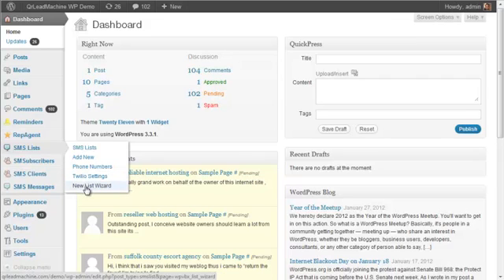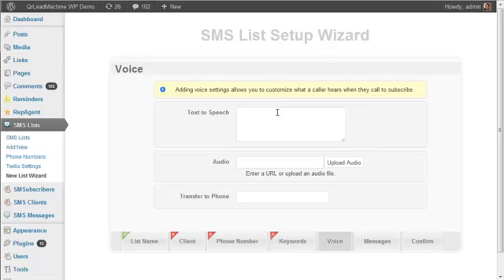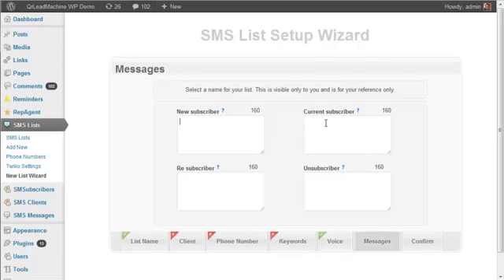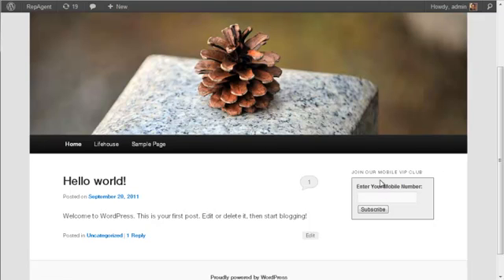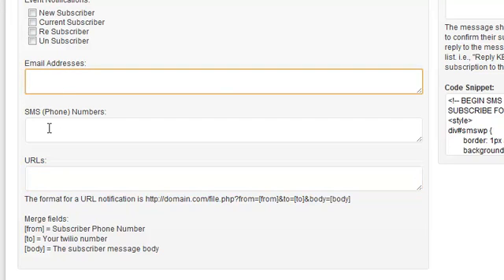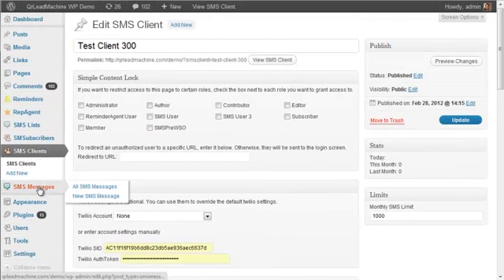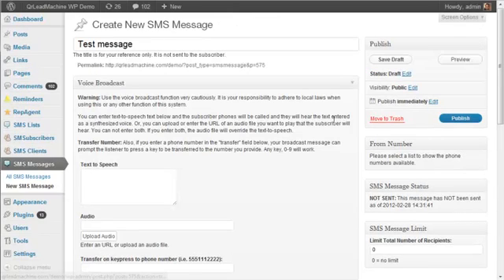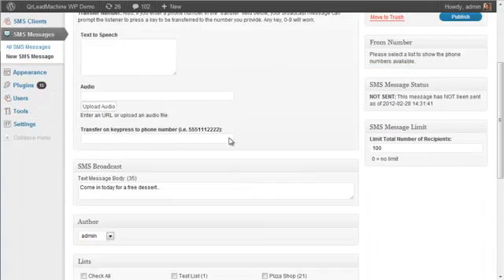SMS Wordpress Plugin - Overview